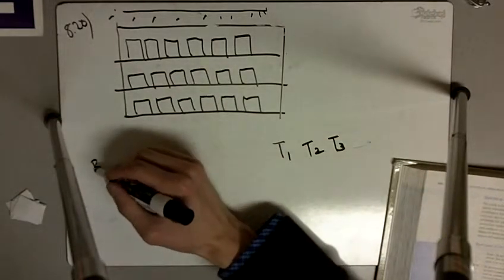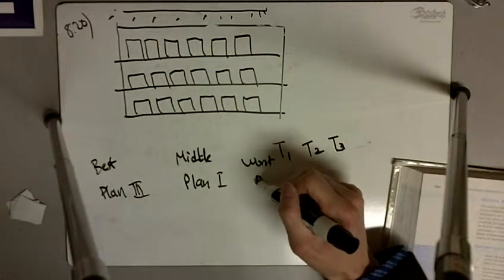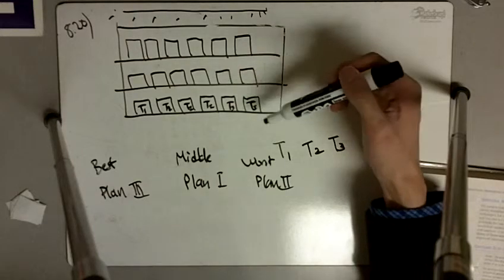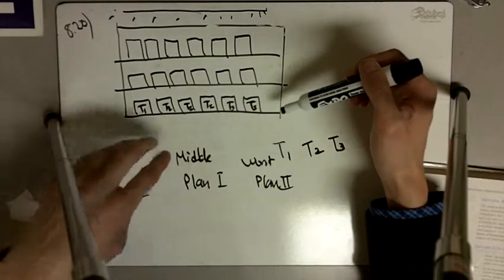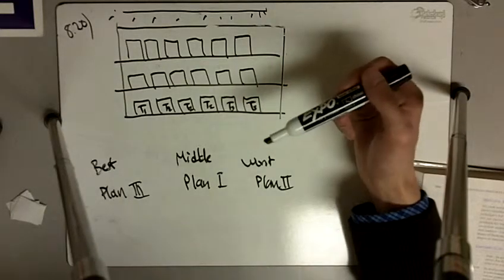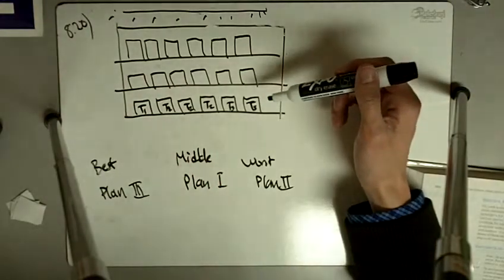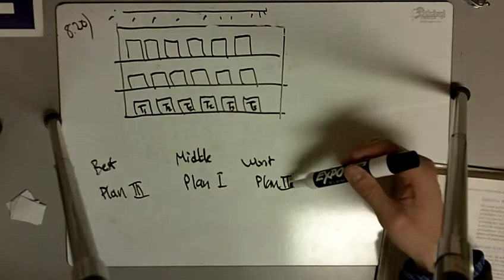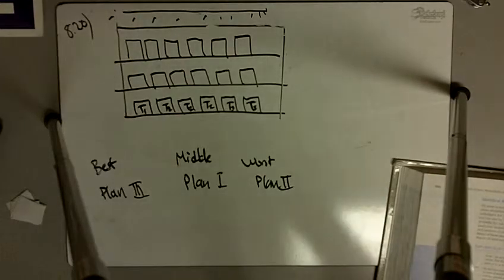Exercise 8.20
Solution to Exercise 8.20 from Statistics for the Life Sciences by Samuels and Witmer.